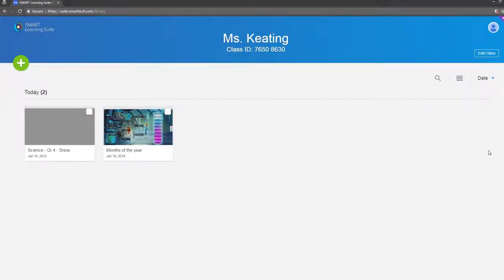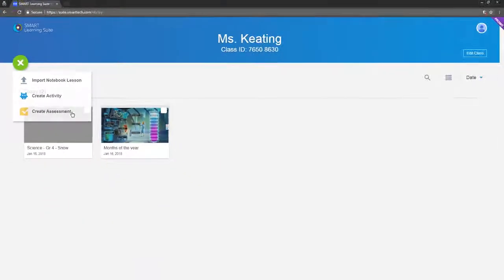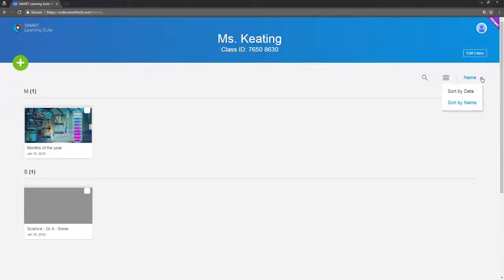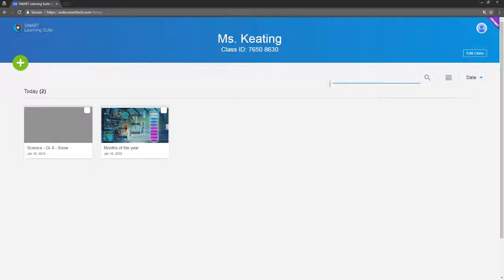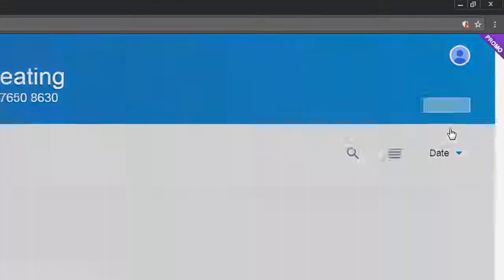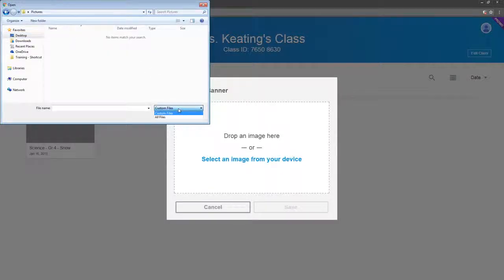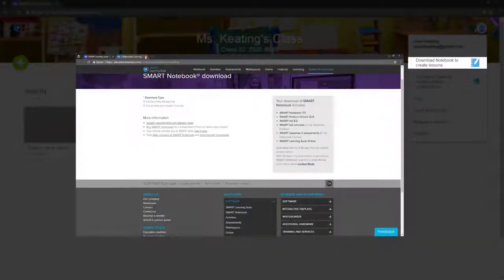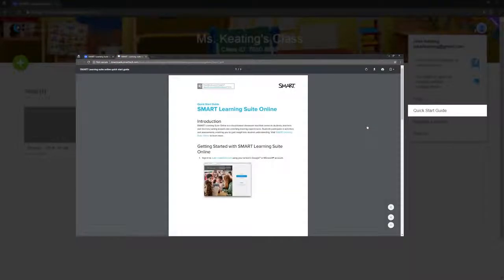SMART Learning Suite Online Creating content, organizing files, and managing settings